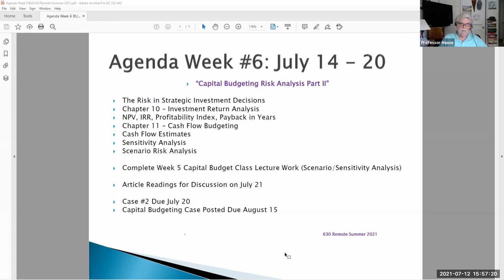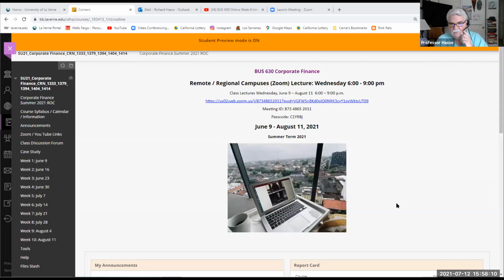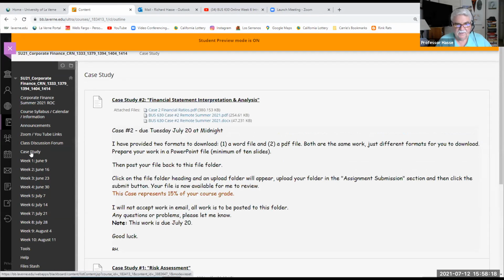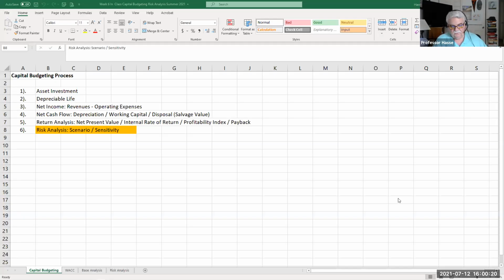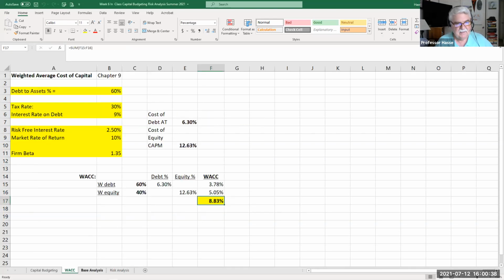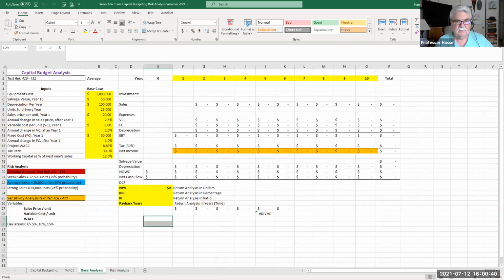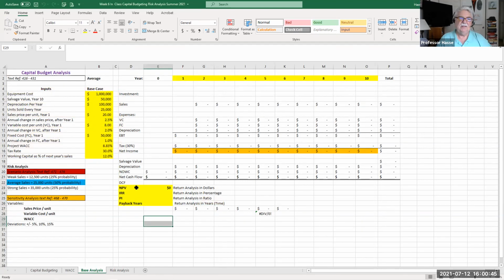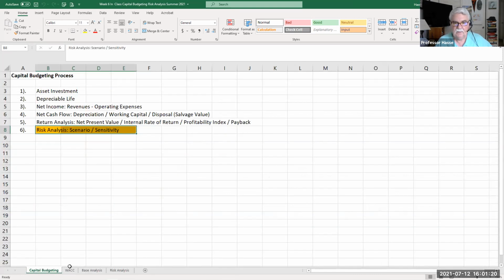BUS 630 Remote Week 6 Introduction Video